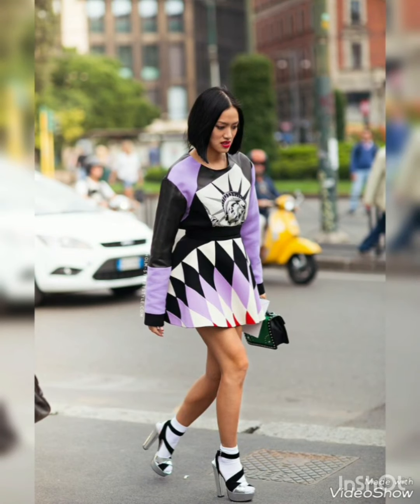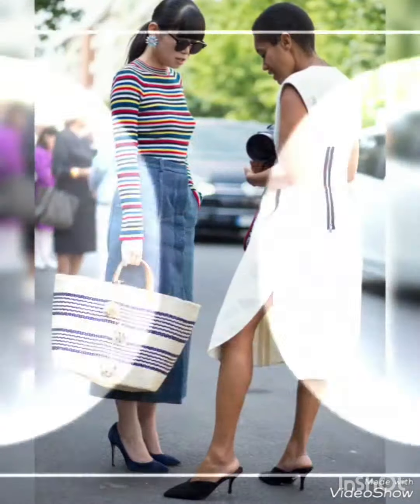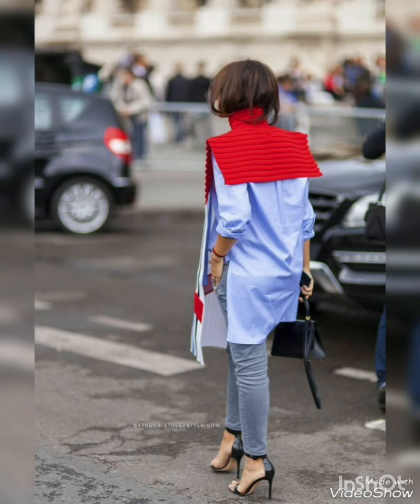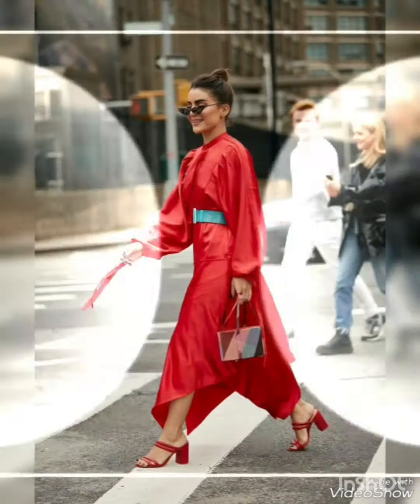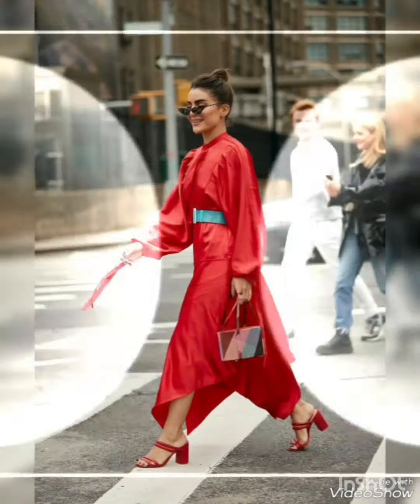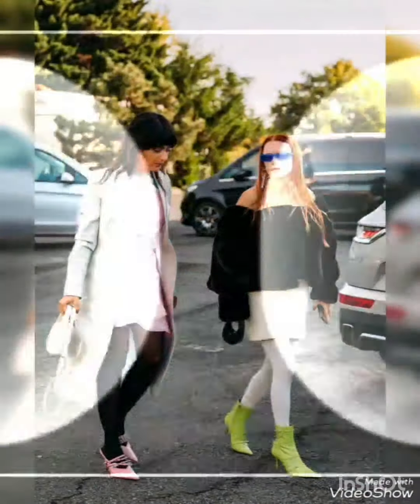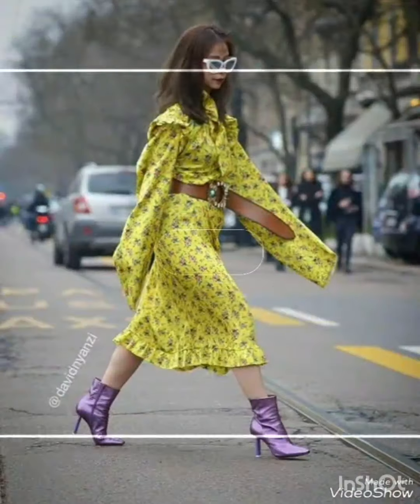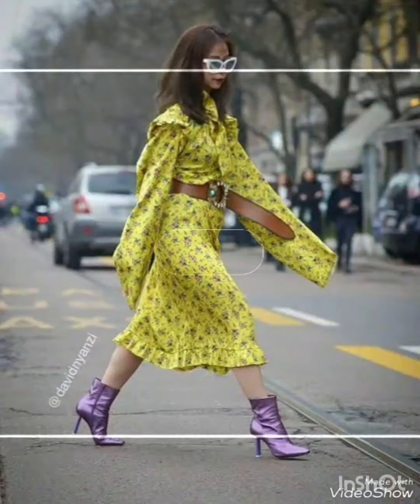Stylish high heels/Stilettos&fantasy stylish high heels#footwear#highheel#stilettos